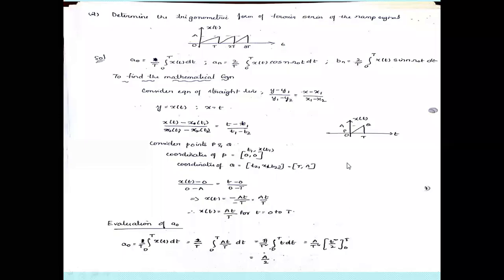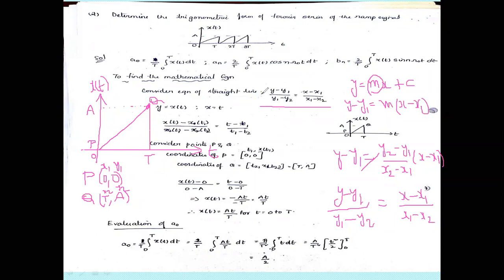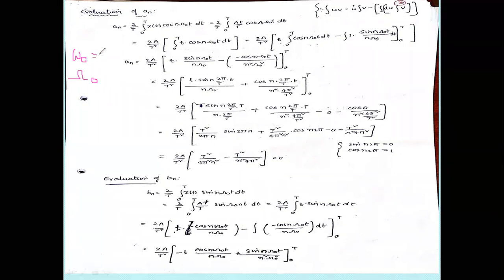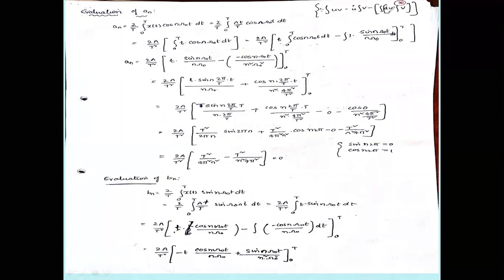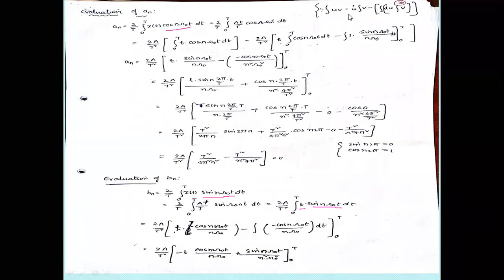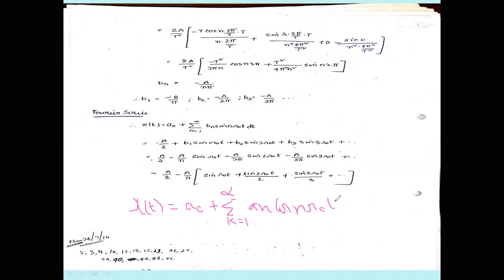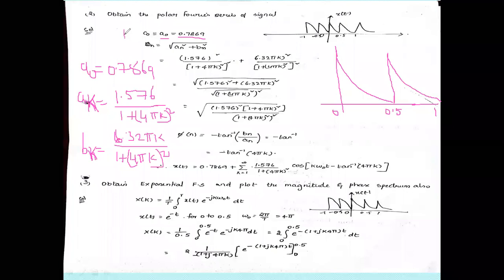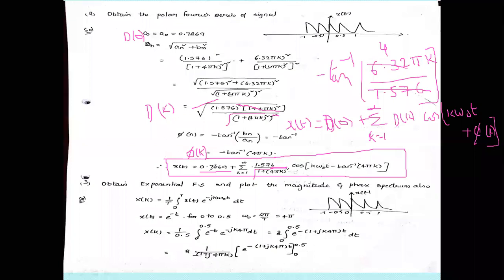Fourier Series Examples-1 SS By NVS